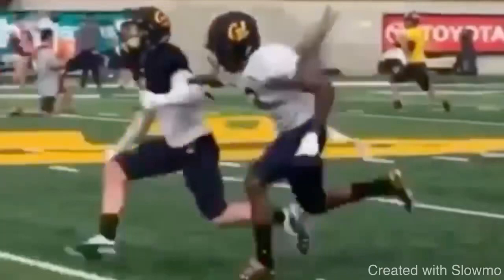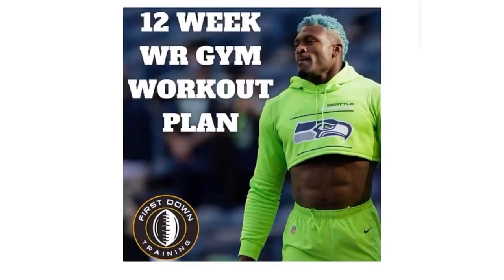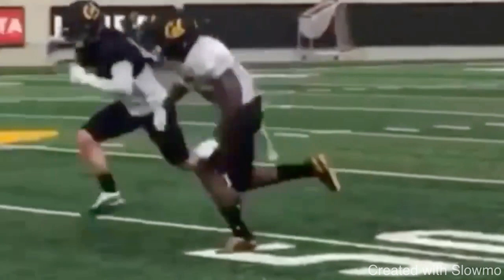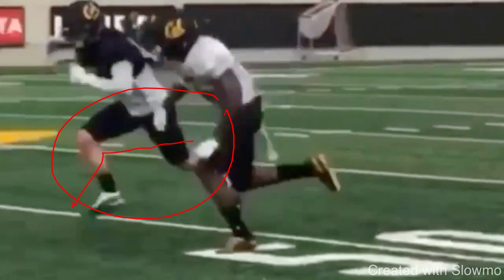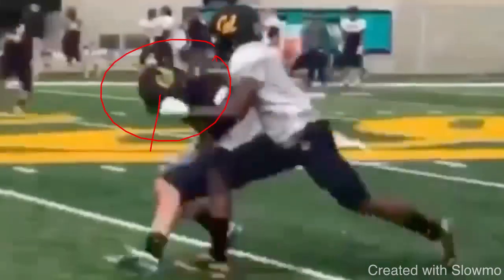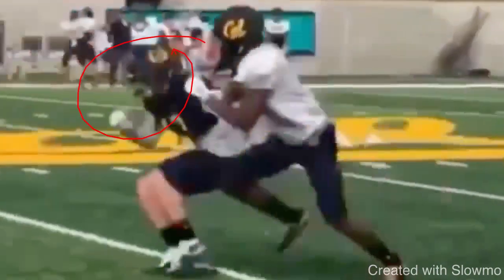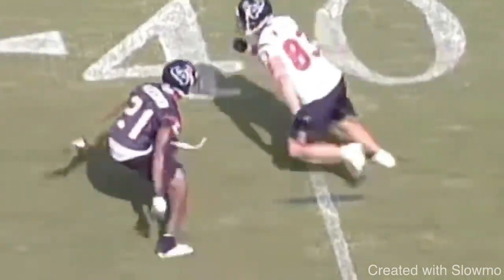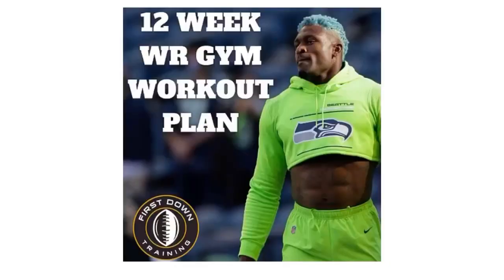Incorrect WR Head Movement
In this video I breakdown INCORRECT WR HEAD MOVEMENT. I hope you enjoy!